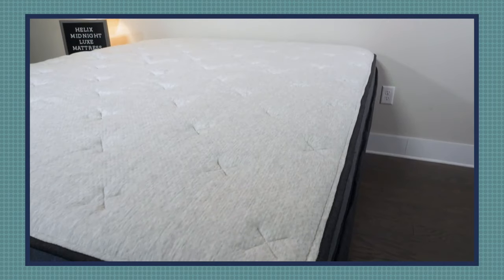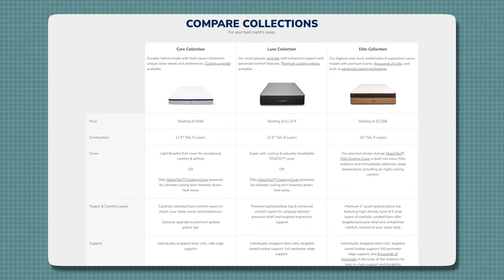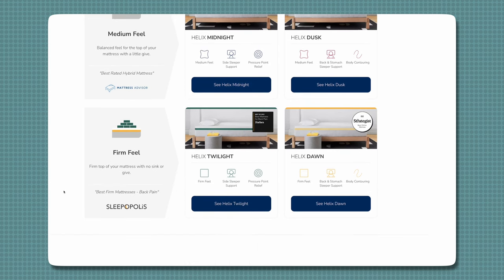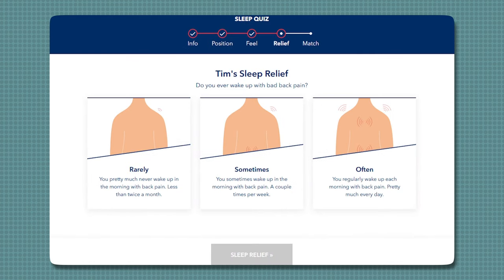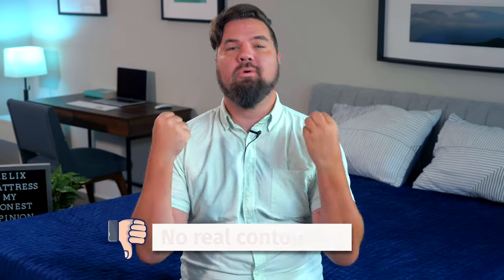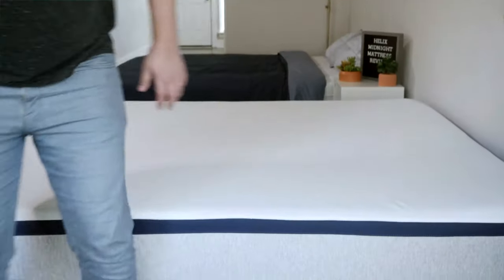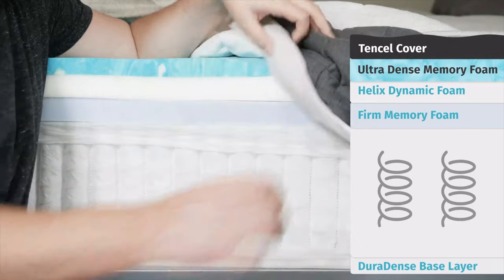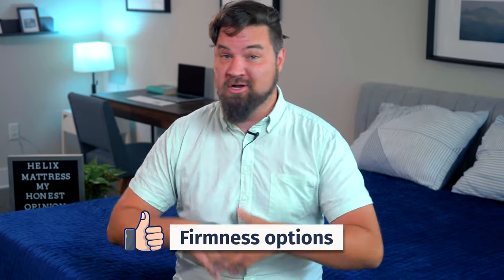Helix Mattress Review - My Honest Take!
If you’re looking for a comfortable and supportive hybrid mattress, pay attention! We’re talking about the Helix Midnight mattress. The Helix Midnight is the brand’s most popular model and it features a great balance of comfort and support. This makes it a great fit for back sleepers. Also, hot sleepers and those who prefer a more responsive mattress will be big fans of the Helix Midnight.  However, the Helix Midnight mattress might be too soft for stomach sleepers and not soft enough for larger side sleepers. Fans of mattresses that are extremely slow-moving “quicksandy” might want to look elsewhere.

0:00 Introduction
0:45 Overview
2:43 Cons
4:13 Pros
5:24 Conclusion

For more information on the Helix Midnight mattress, take a look at our full written review:

Bear Mattress Coupon - Click the link to save up to 35% and get $400 worth of FREE accessories!